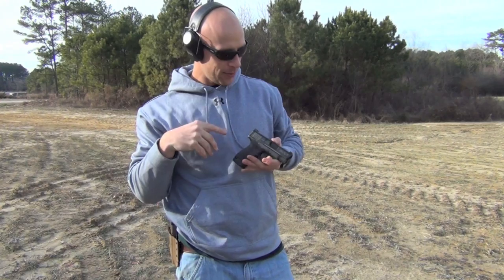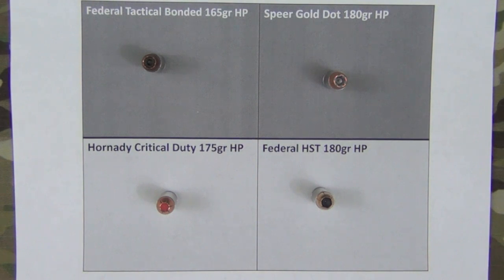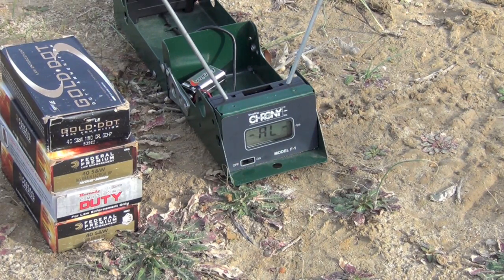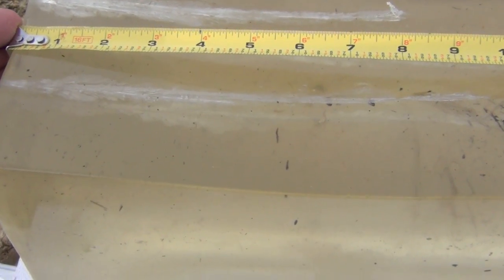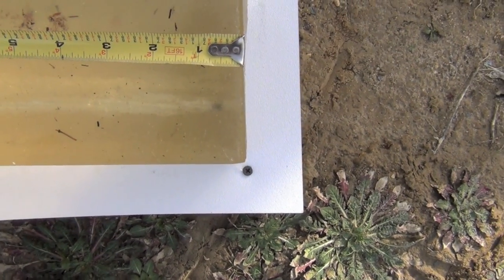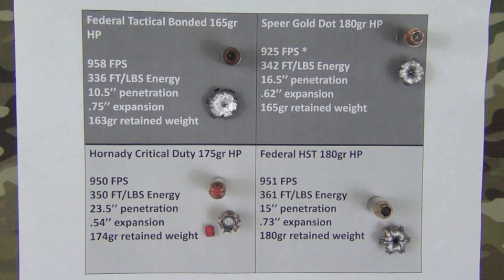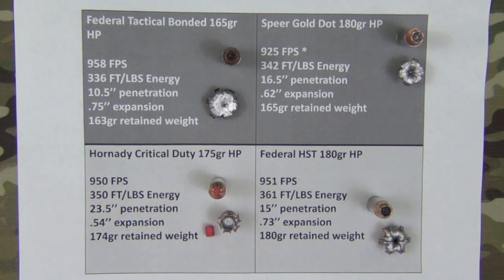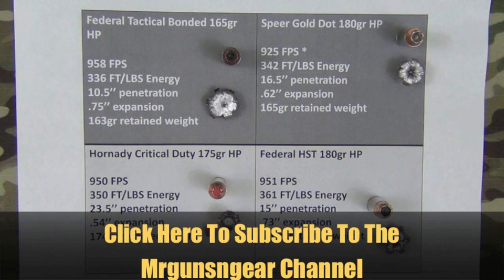Smith & Wesson M&P Shield 40 S&W Short Barrel Ammo Gel Test (HD)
Here's a test of the 180gr Speer Gold Dot, 180gr, Federal HST, Hornady Critical Defense, and 165gr Federal Tactical Bonded loads in the Clear Ballistics "FBI Spec" gel block.